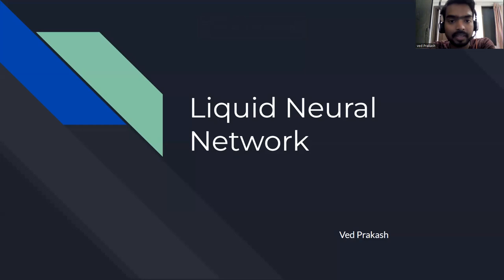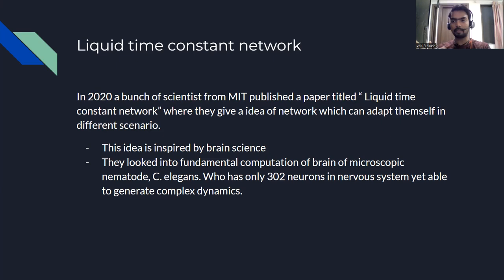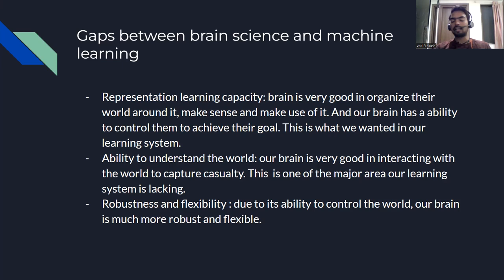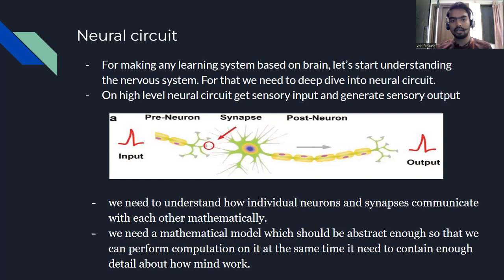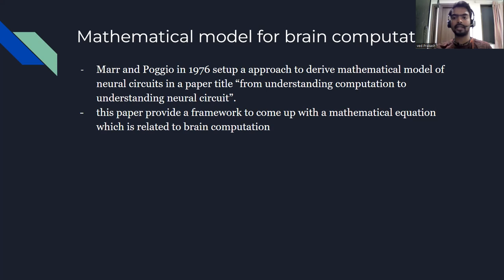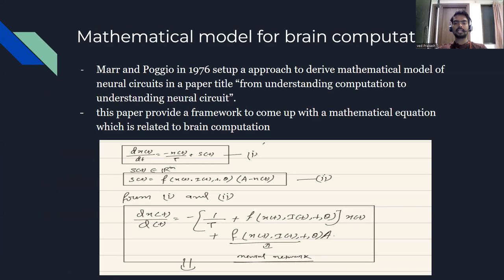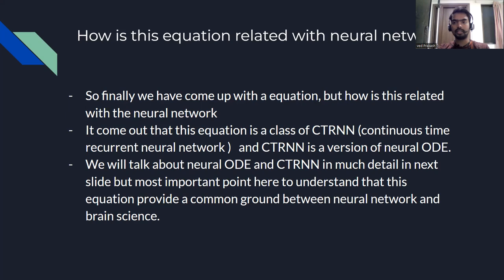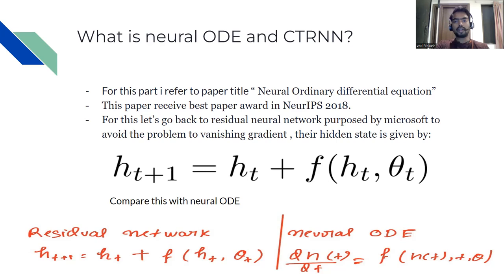Liquid Neural Network : adaptive way of training ML models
Liquid neural networks are a new type of machine learning model that are inspired by the human brain. They are able to learn continuously, even after they have been trained, which makes them well-suited for tasks that require adaptation to new or changing data.